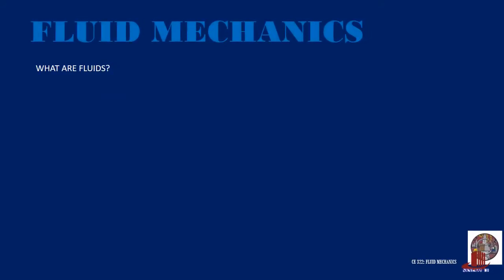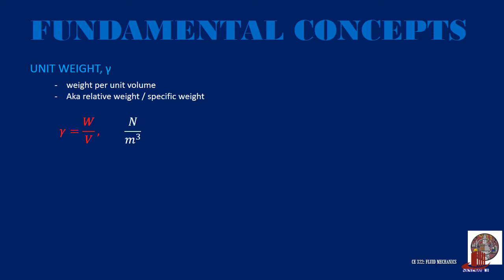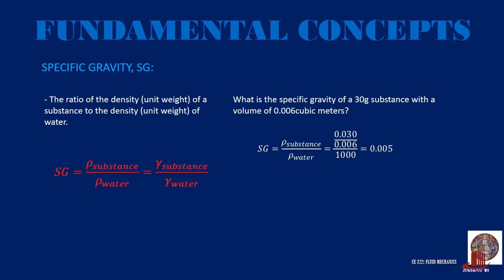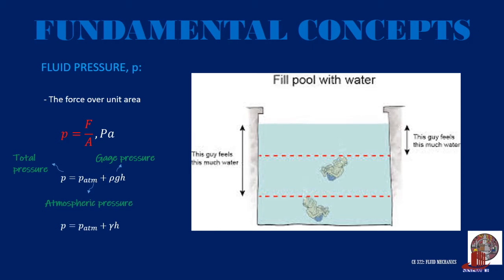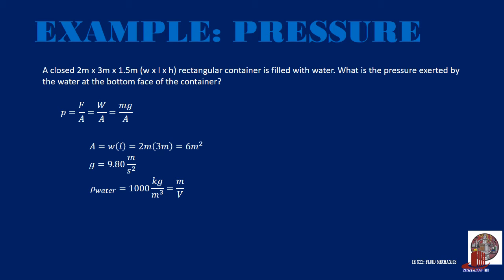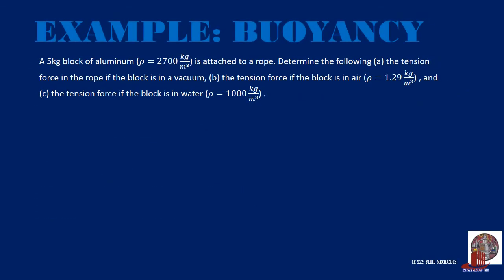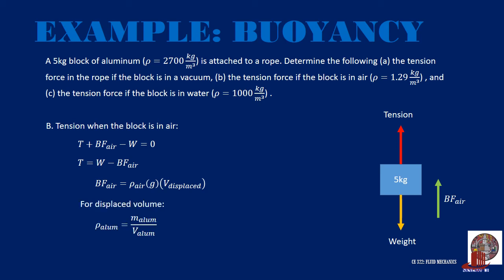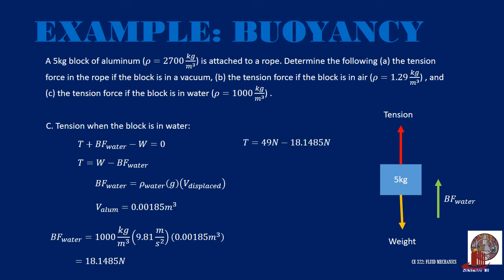INTRODUCTION TO FLUIDS AT REST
Module 9 introduces Fluid statics to Engg Physics students.